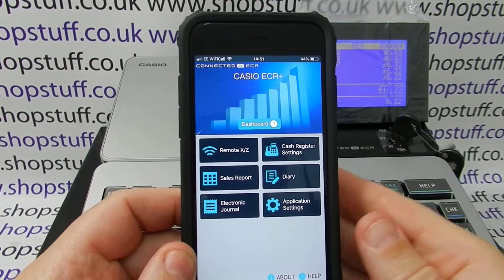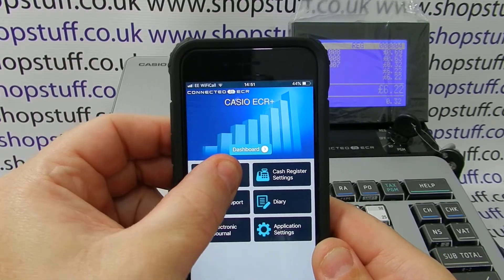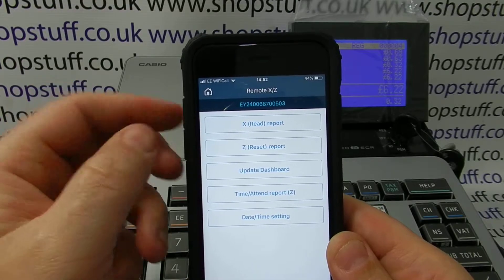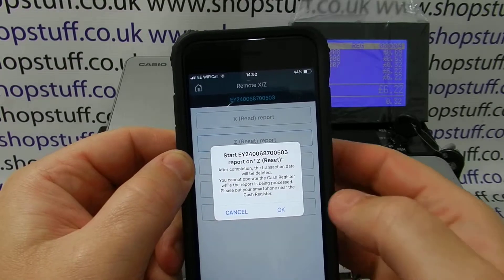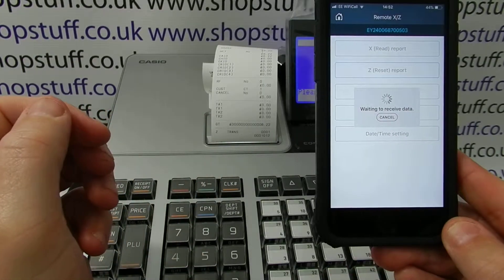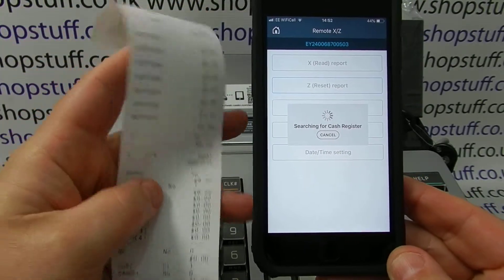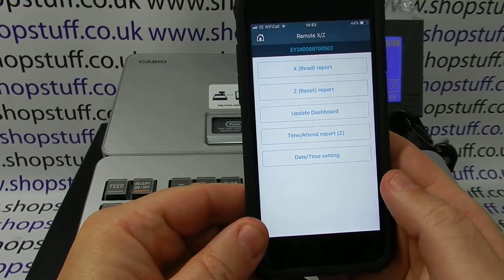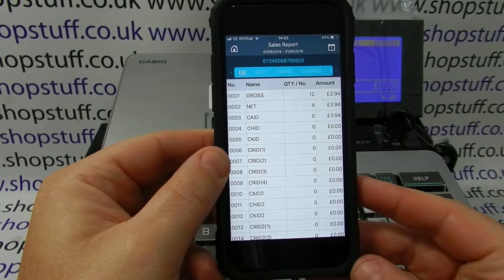How To Use The Casio ECR+ App To Do A Till Sales Report SRS500 PCRT540 SRS820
How to use the Casio ECR+ app software to run a Z report on the Casio SRS500 SRS4000 SRC550 & SRC4500 cash registers.